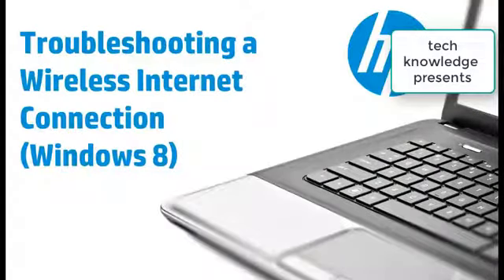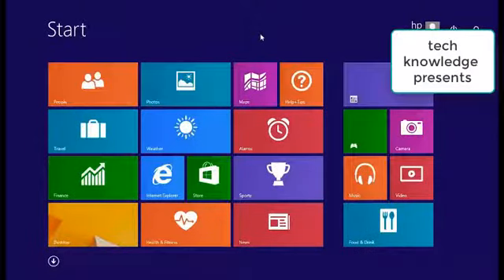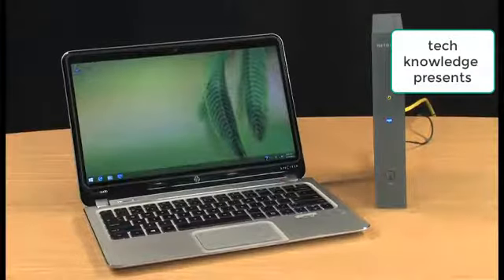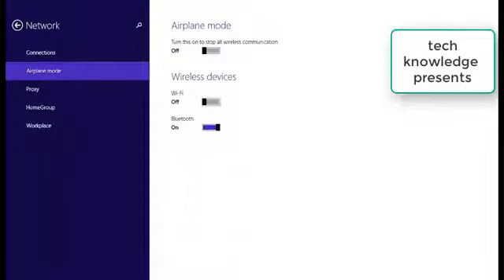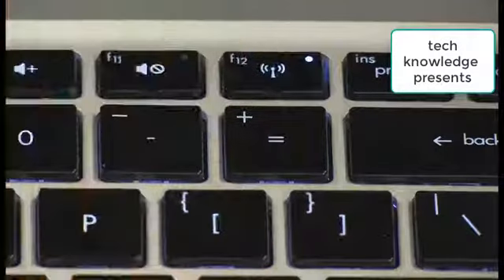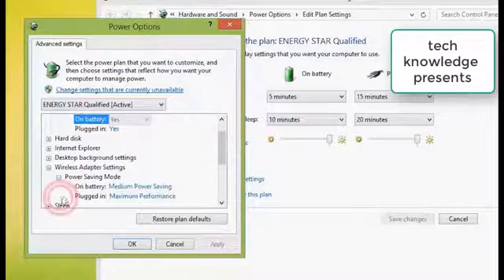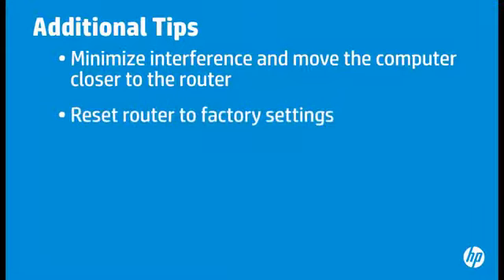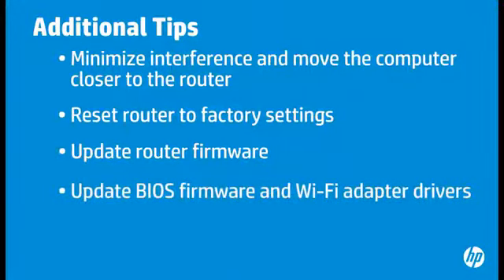How to Fix a Wireless Internet Connection in Windows 8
If you’re running Windows 8 or recently upgraded, you might have run into some frustrating WiFi issues. Windows 8 is inherently a different beast than previous versions of Windows and with it comes a new set of problems. I never encountered too many wireless problems in Windows 7, but have run into several with Windows 8.

In this article, we’ll go through a couple of the most common problems with WiFi connections in Windows 8 and how to troubleshoot them. Most of the problems occur with those computers that got upgraded from Windows XP or Windows 7 to Windows 8. Either the driver is out of date or the adapter gets disabled or something odd like that. Let’s get started.